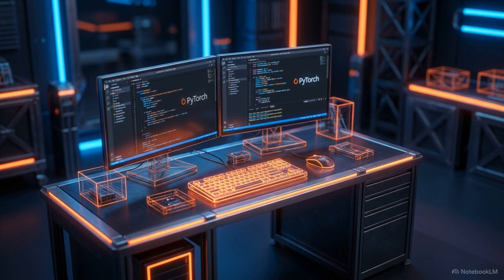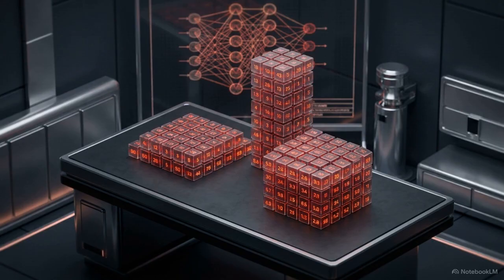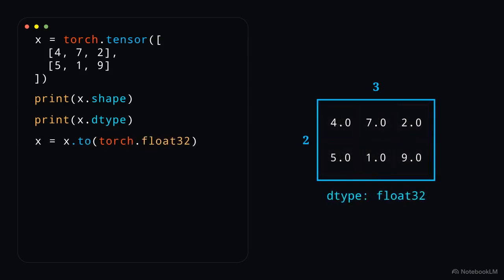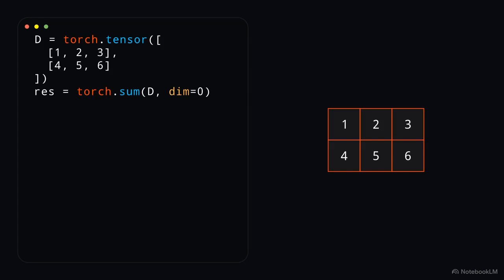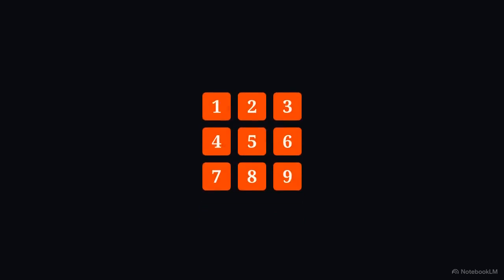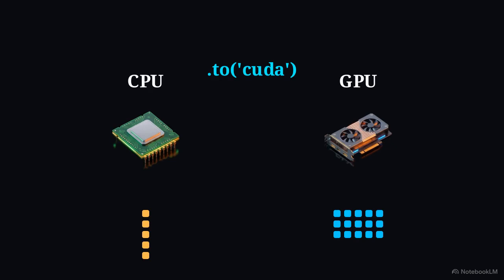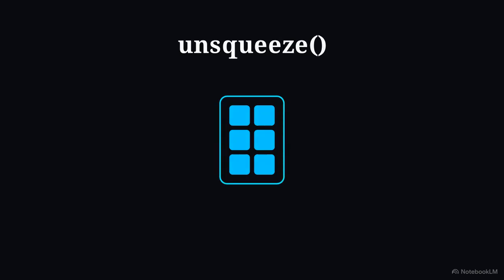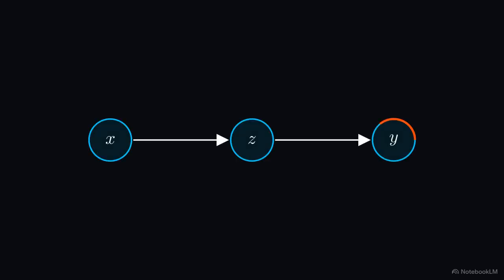PyTorch Tensors in Code — Every Operation, Line by Line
Episode 3 of our PyTorch series! Last time we understood what tensors are — now we build them, live, line by line.

In this video, we implement:
✅ Every tensor creation method (zeros, ones, rand, arange, linspace, eye, full)
✅ Tensor shapes and data types (dtype)
✅ Arithmetic and element-wise operations
✅ Reduction functions and matrix operations
✅ Comparison and special functions
✅ In-place operations vs copying tensors
✅ Running tensors on GPU vs CPU (and seeing the speed difference)
✅ Reshaping tensors (squeeze/unsqueeze)
✅ Converting between NumPy arrays and PyTorch tensors

Follow along and run the same code on your own machine — this is a full code-along, not just theory.

📌 Watch Episode 2 (Tensors explained):
📌 Watch Episode 1 (PyTorch intro):